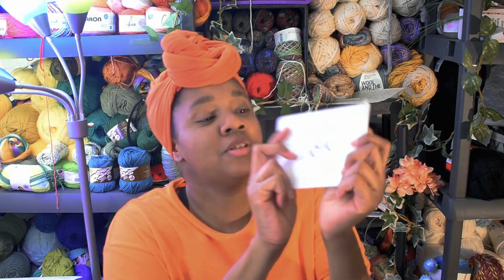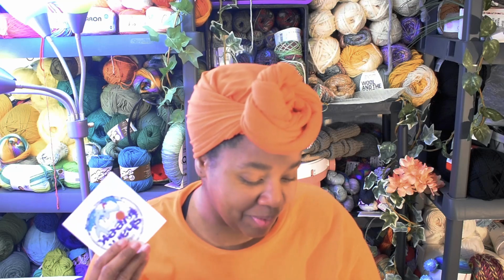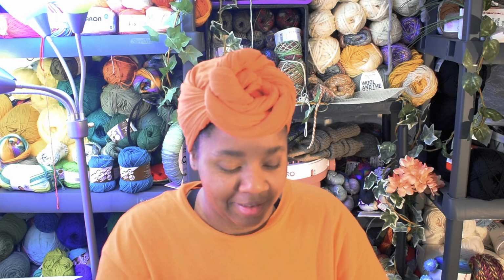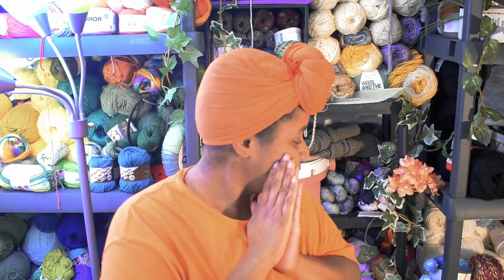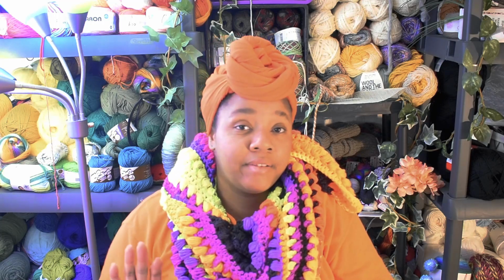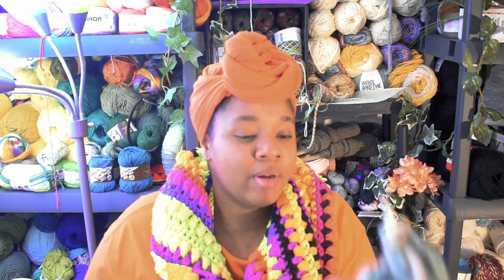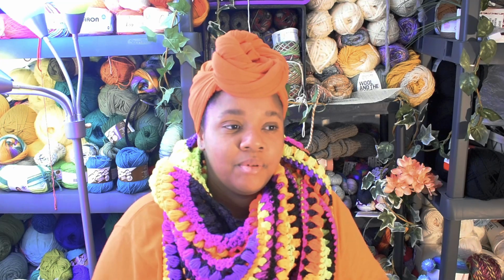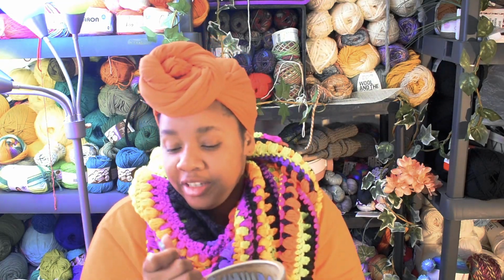🧶Channel Chat 138🧶: Checking Back In, WIP Progress, Lots of Infiniti Crafting Co Updates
Happy Mail:
Infiniti
11001 Dunklin Dr